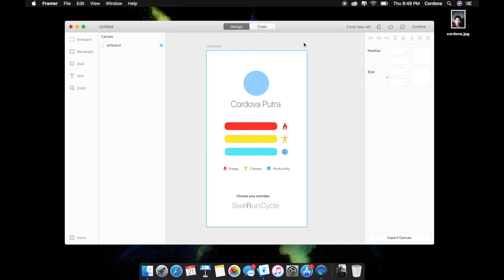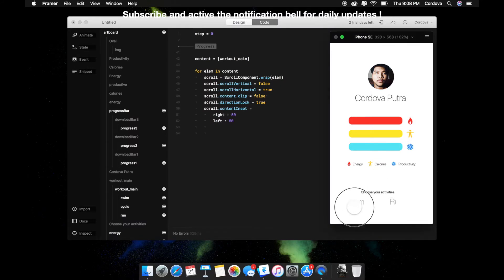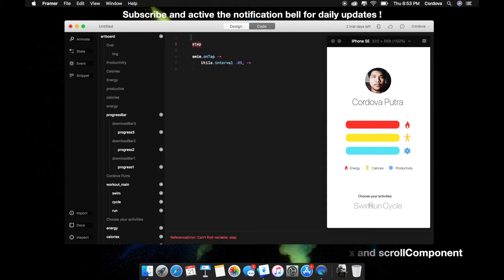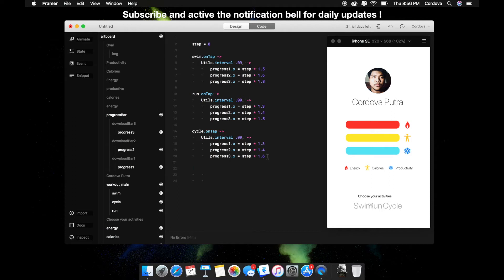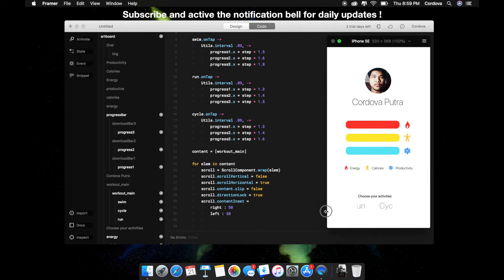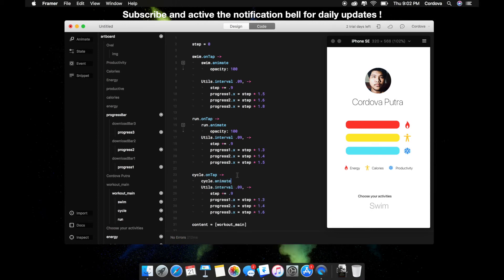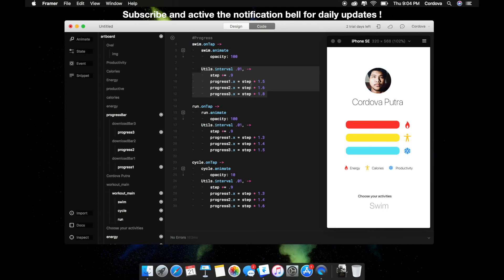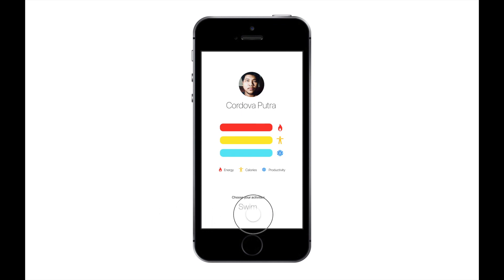8. Framer Studio Tutorials for Beginners: Health Monitor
We're going to build another new things, which is a health monitor in Framer Studio. This time, we're doing more code and design too.

Hope it helps the community to grow better.

Credits :
Artwork : Google Fit